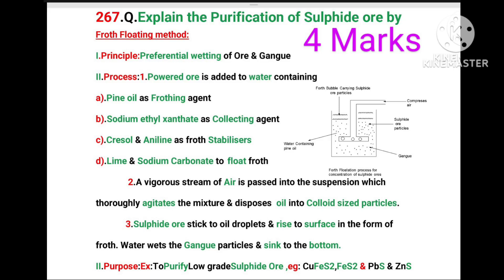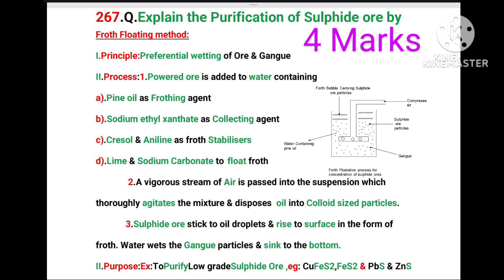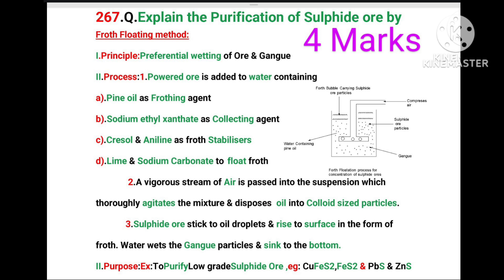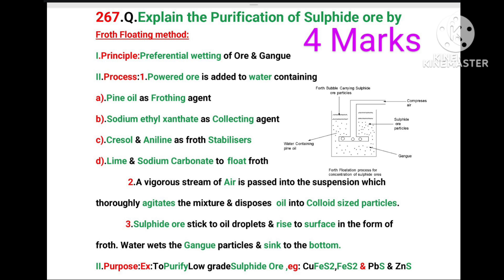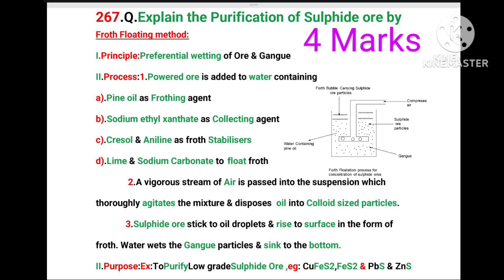FROTH FLOATATION METHOD FOR PURIFYING LOW GRADE SULPHIDE ORES